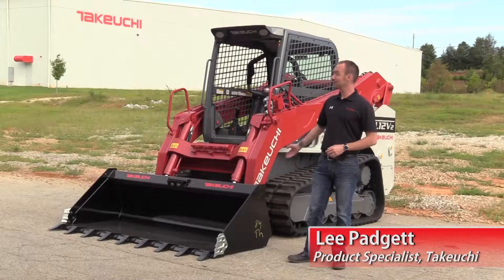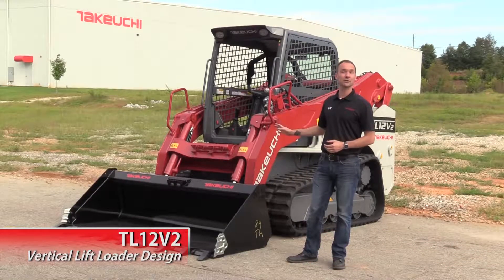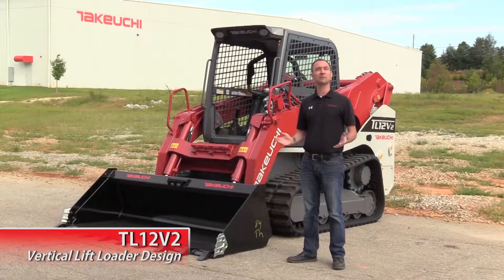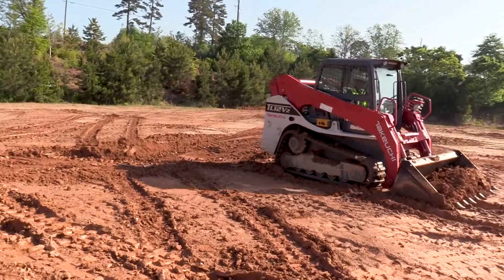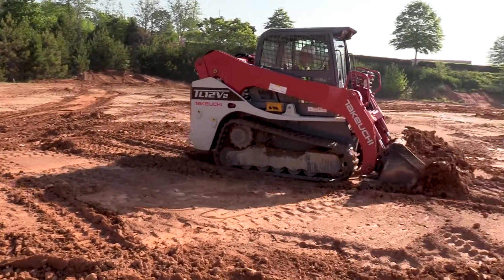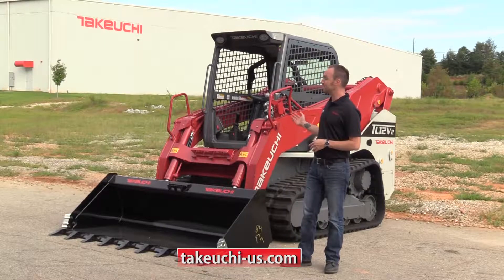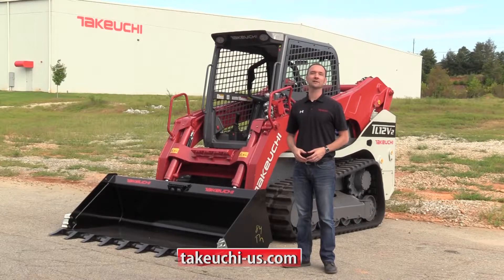Takeuchi TL12V2 Loader Design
A brief introduction to the benefits of the TL12V2's vertical lift loader design from Takeuchi